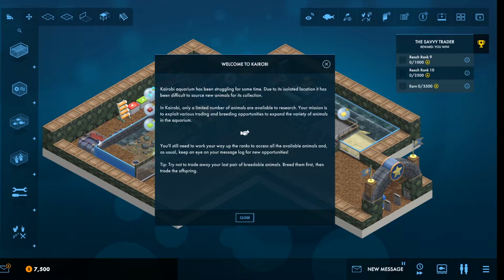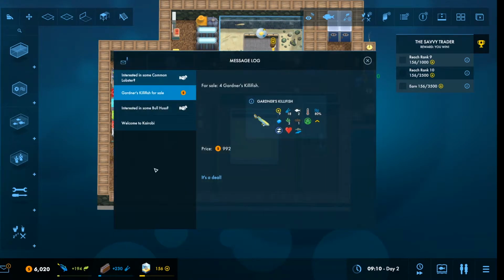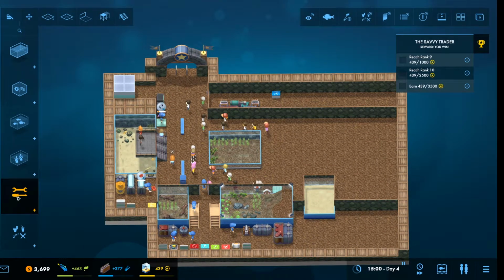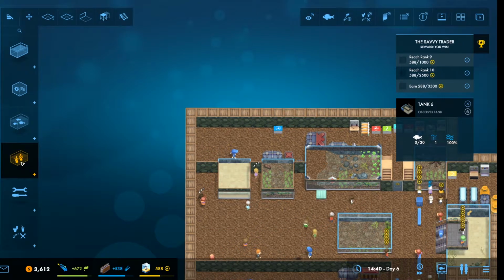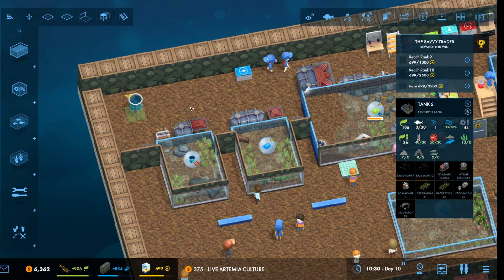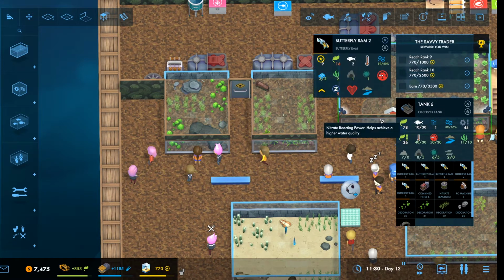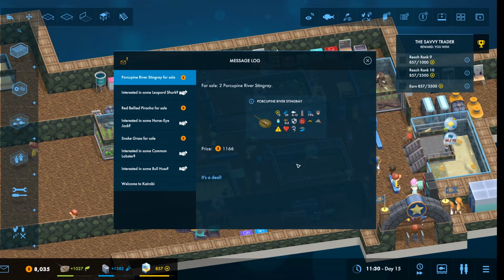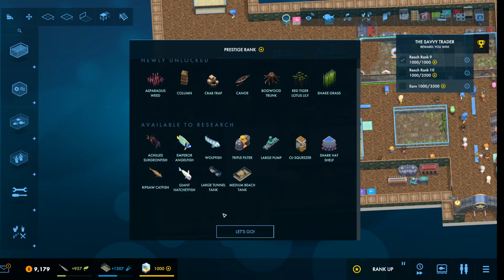Megaquarium Freshwater Frenzy DLC - Kairobi Part 1 - Breeding and Trading Fish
Freshwater Frenzy is the new DLC for Megaquarium. This is the fourth scenario in the new campaign where we go to Kairobi and have to breed fish and then train them in order to reach the prestige levels to win the scenario. This is part 1 where we try to reach the first milestone - getting to level 9